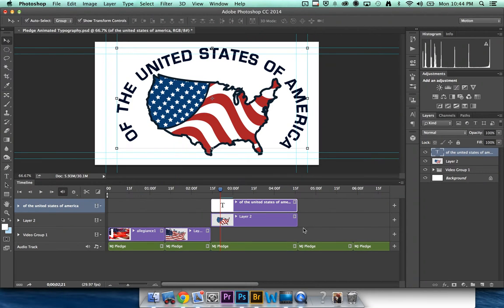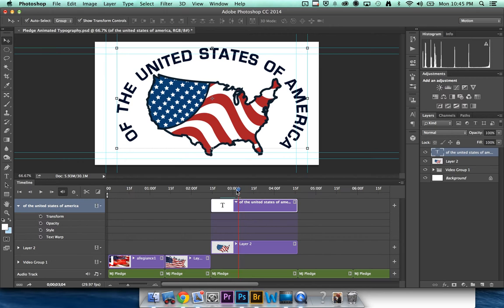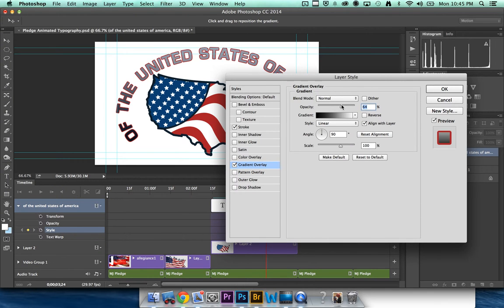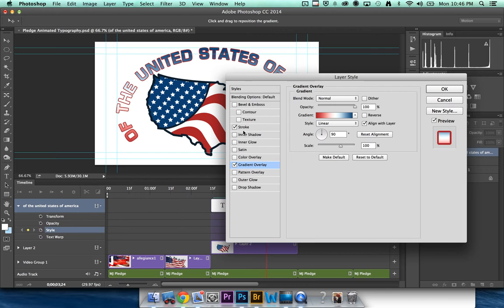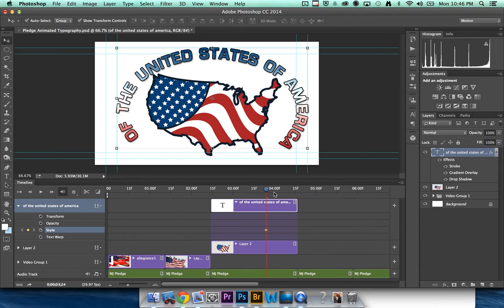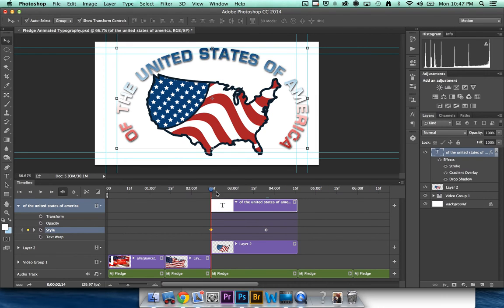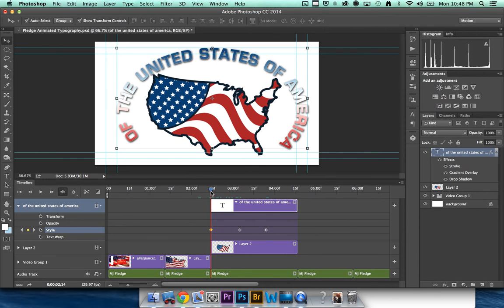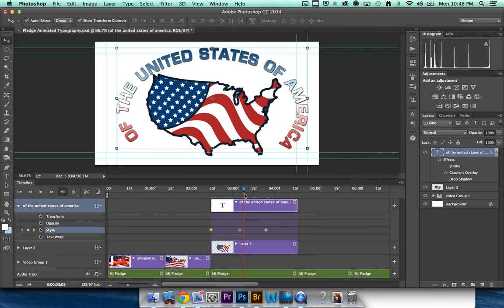Pledge Typography 6) Styles